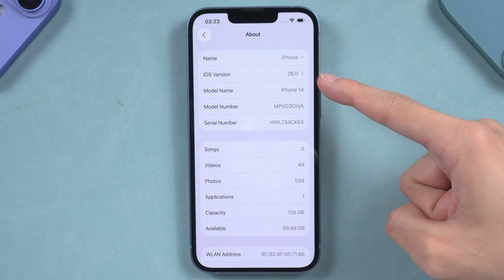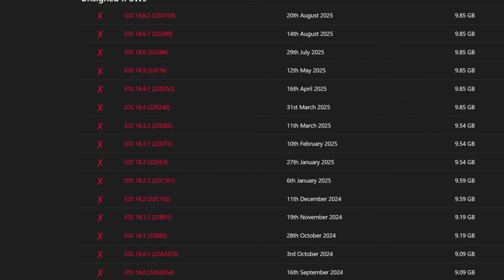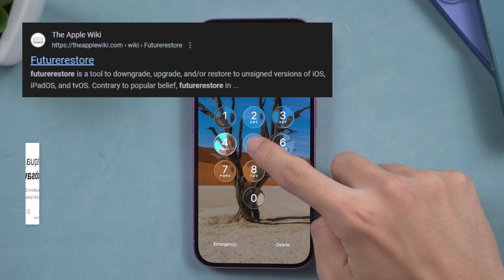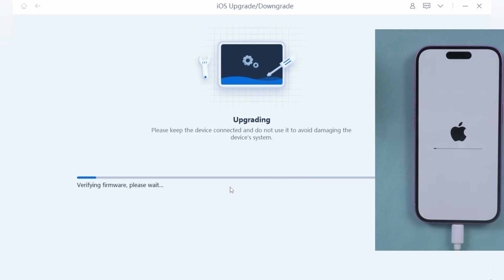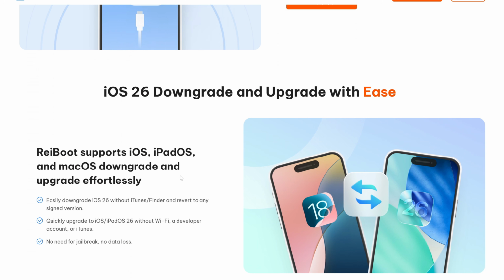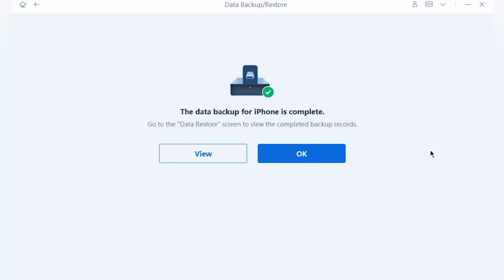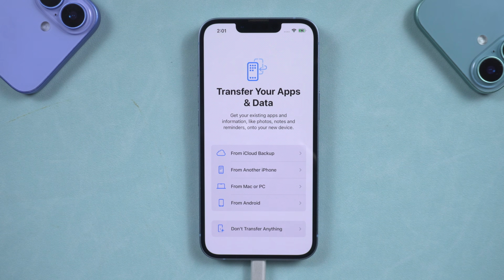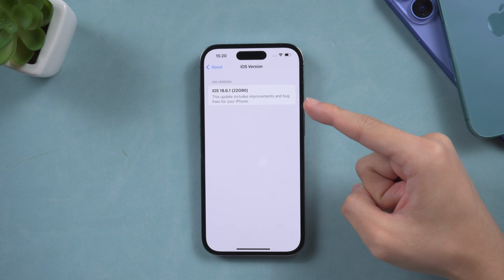How to Restore Unsigned IPSW on iPhone Downgrade iOS with SHSH Blobs (Step-by-Step)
This video explains how to restore unsigned IPSW files and downgrade an iPhone to an older iOS version. Many users may wish to downgrade after updating to newer versions like iOS 26, but find that Apple no longer signs older firmware, preventing a normal downgrade. The video details the limitations of installing unsigned IPSW files and introduces safer alternatives, strongly recommending users use ReiBoot to downgrade iOS and restore their device while protecting their data.

⏱ *TIMESTAMP*
0:00 intro
0:29 What is IPSW
1:23 Recommended to Use Reiboot
2:08 Using ReiBoot to Downgrade iPhone

Section 1: Understanding Unsigned IPSW and Apple Signing Restrictions
Apple only allows installation of iOS versions that are currently signed. When Apple stops signing older firmware, users cannot normally downgrade to those versions using IPSW files.

Section 2: Limitations of Traditional Downgrade Tools
Tools such as FutureRestore, Airsquared, and DelayOTA were previously used to downgrade iOS, but these methods can be unstable, risky for devices, and are no longer reliable in many cases.

Section 3: Using ReiBoot to Downgrade iOS Safely
ReiBoot provides a safer way to upgrade or downgrade iOS versions that are available for installation. It supports downloading compatible firmware and completing the downgrade without complicated technical steps.

Section 4: Backup, Downgrade, and Restore Data
Before starting the downgrade, users should back up their iPhone data to the computer. After downloading the firmware and completing the downgrade, the data can be restored to return the device to its previous state without losing photos, apps, or other important files.